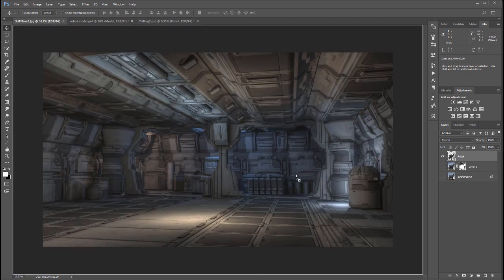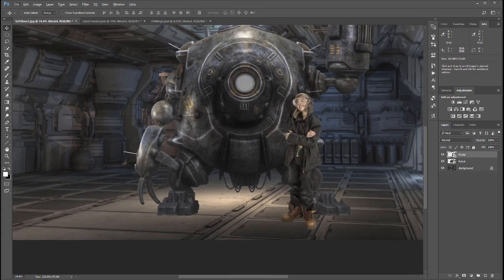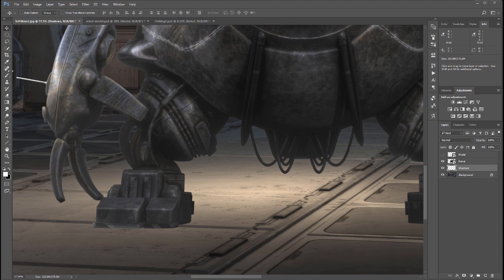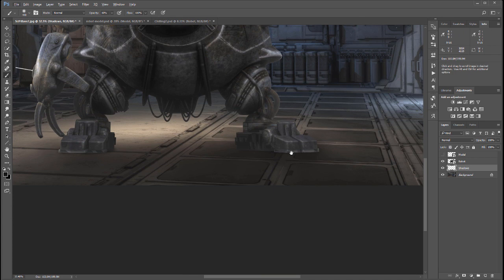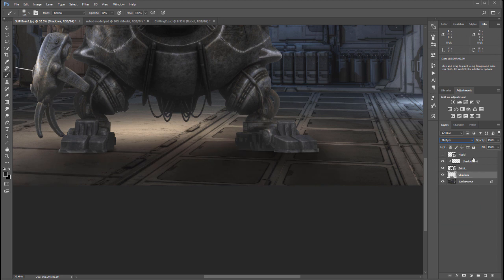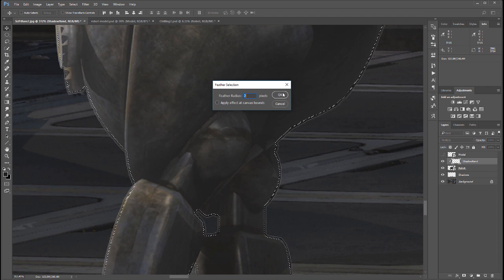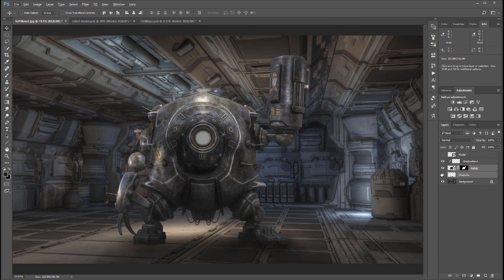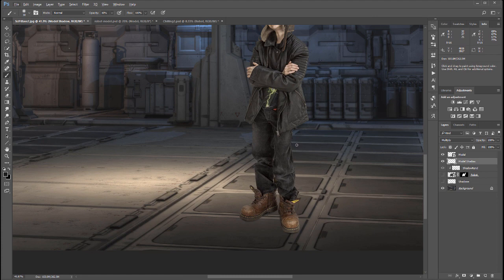Learning digital compositing with Photoshop, from A to Z (085 placing models in to scene)